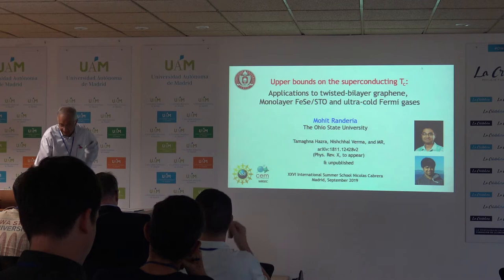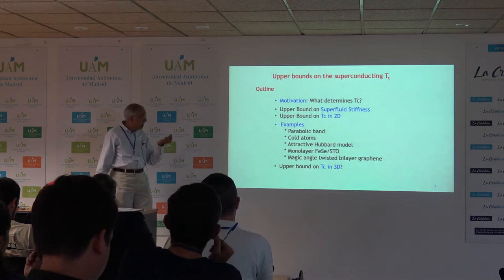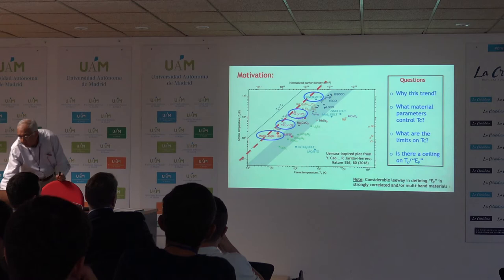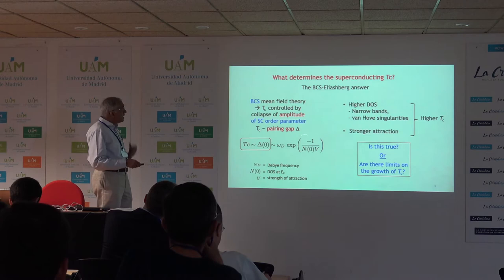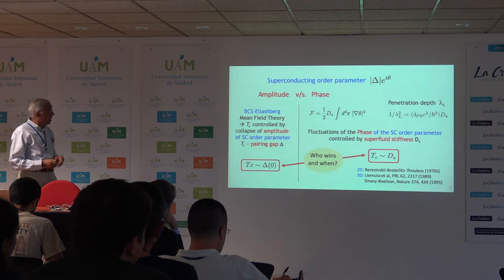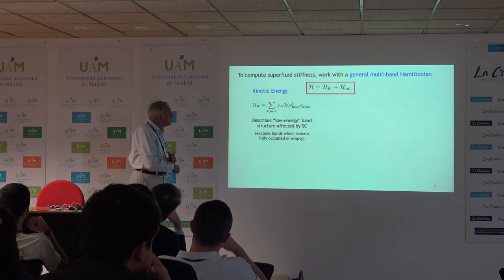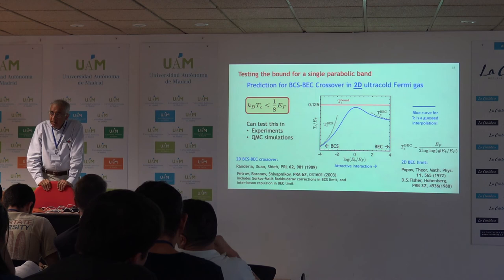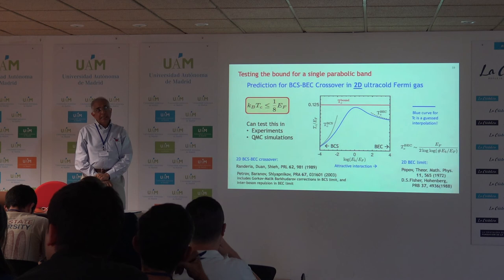INC Summer School 2019-Mohit Randeira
UPPER BOUNDS ON THE SUPERCONDUCTING TRANSITION TEMPERATURE: APPLICATIONS TO TWISTED-BILAYER GRAPHENE AND ULTRA-COLD FERMI GASES.
Understanding the material parameters that control the superconducting transition temperature Tc is a problem of fundamental importance. We use sum rules to derive a rigorous upper bound on the superfluid phase stiffness Ds valid in any dimension. This in turn leads to an upper bound on Tc in two dimensional (2D) systems, which holds irrespective of mechanism, strength of pairing interaction, or order-parameter symmetry. While this bound is of general validity, it is particularly useful and leads to stringent constraints for the strongly correlated regime of low-density and narrow-band systems, where conventional the BCS-Eliashberg approach fails. For a simple parabolic band, we find that kBTc can never exceed EF/8 in 2D. We show that this bound is close to being saturated in 2D ultracold Fermi gases in the strongly interacting regime of the BCS-BEC crossover. Applying our multi-band bound to magic-angle twisted bilayer graphene (MA-TBG), we find that the available electronic structure results already constrain the maximum possible Tc to be close to the experimentally observed value. Finally, I will discuss the theoretical challenges in deriving rigorous upper bounds on Tc in three dimensions (3D) and the experimental evidence for or against such a 3D bound